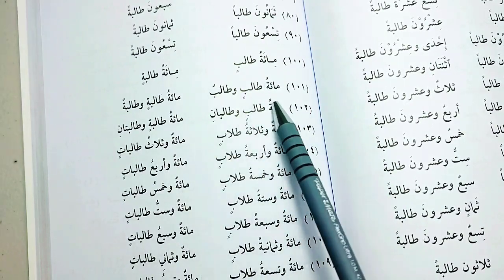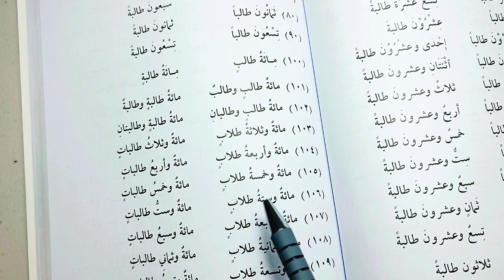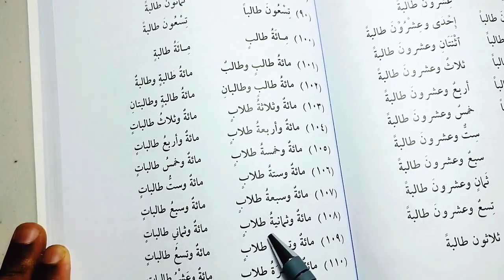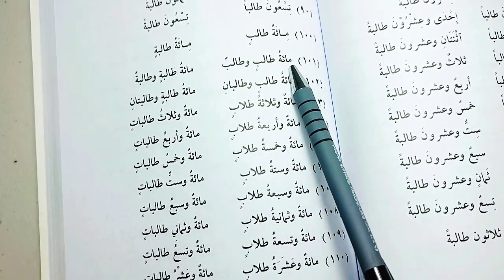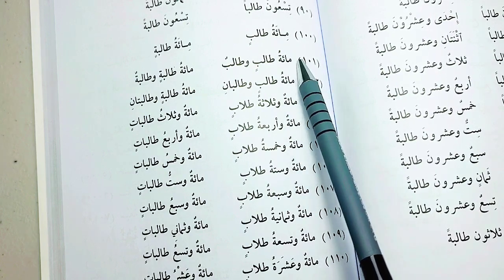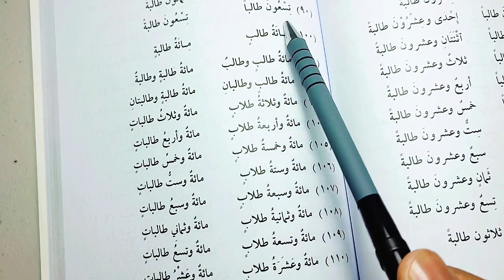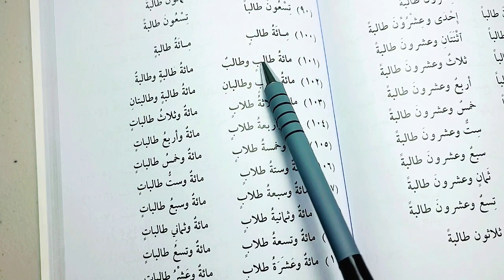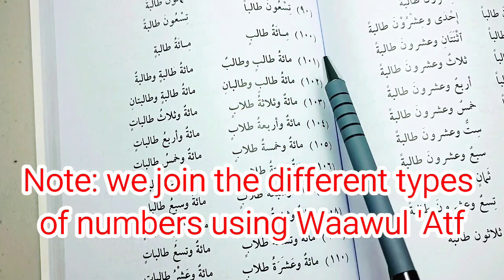Madinah Book 2 - LESSON 24